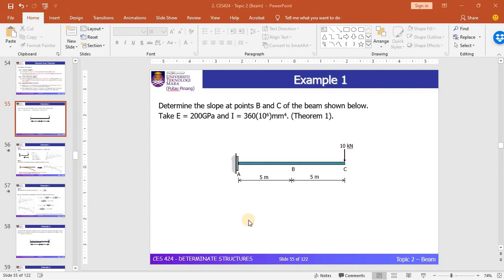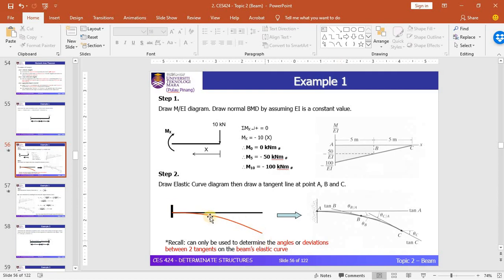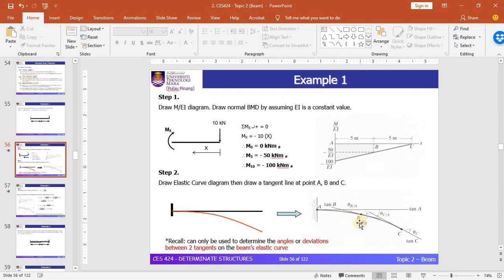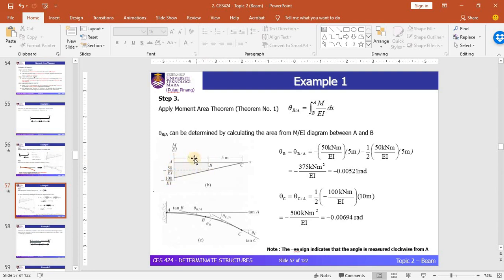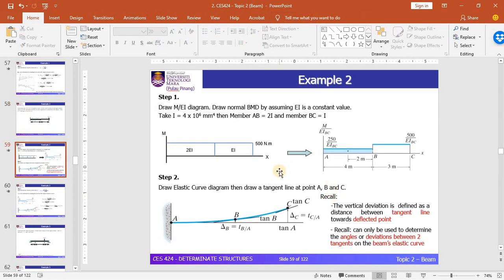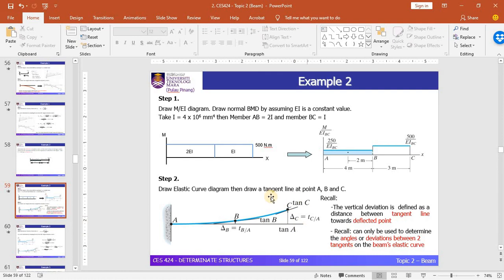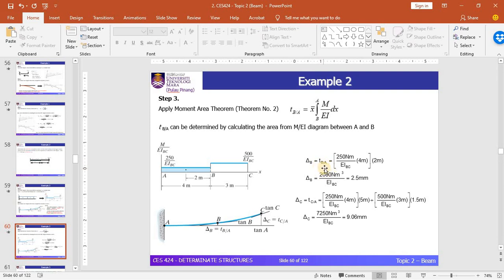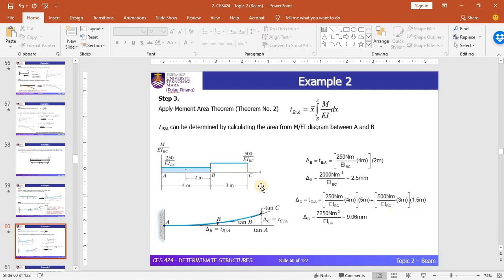Topic 2: Moment Area Method_Part 2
Discussion on example 1 & 2